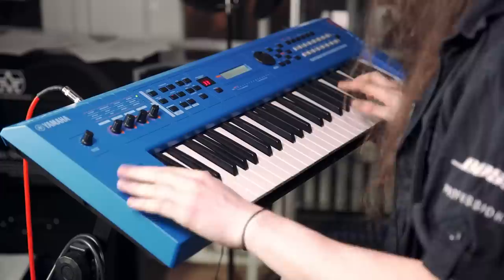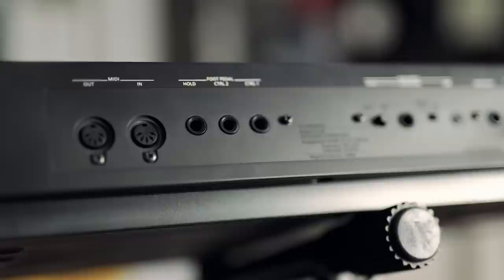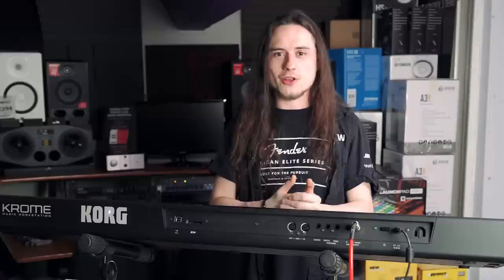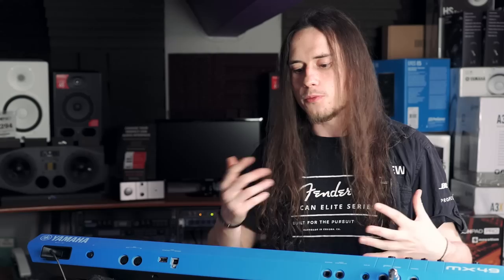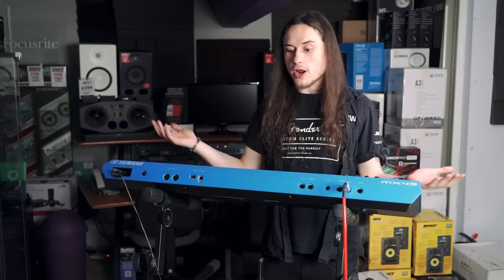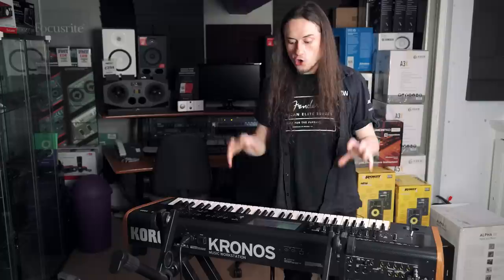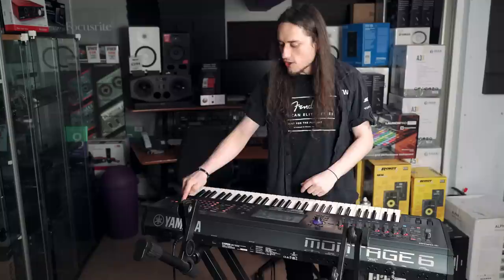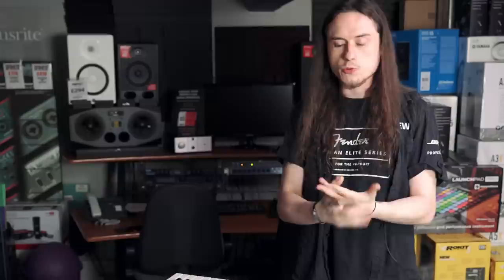Top 5 Best Keyboard Workstations For Musicians & Producers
Gaz shows us his 5 Best Workstation Keyboards and demonstrates why you need to add one of these to your studio and live set up!

Keyboard Workstations used in this video:

00:00 5 Best Keyboard Workstations

00:40 Roland Fantom FA-06 Music Synthesizer Workstation

05:25 Roland Fantom FA-08

08:10 Korg Krome Synthesizer Workstation

14:59 Yamaha MX49 Version 2 Synthesizer 49 Key Edition, Blue

21:27 Korg Kronos

30:29 Yamaha Montage 6 Synthesizer 61 Key

In this video, Gaz from PMT Newcastle takes us through his favourite workstation keyboards including a selection of arranger keyboards from the likes of Korg, Roland and Yamaha.

We get to see how each keyboard workstation provides both the live and studio musician with superb control and a variety of different sounds and arranging tools - all designed to make your life easier and increase workflow.